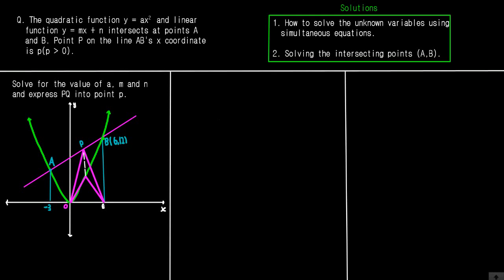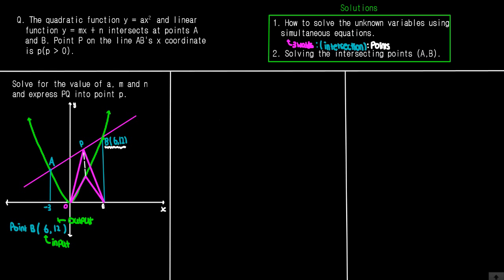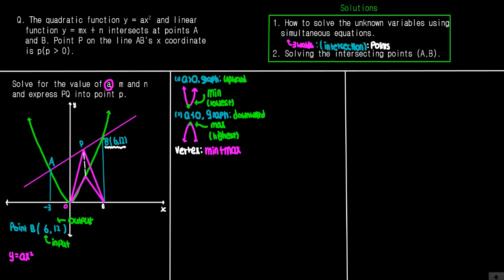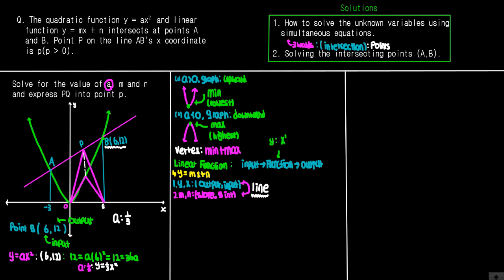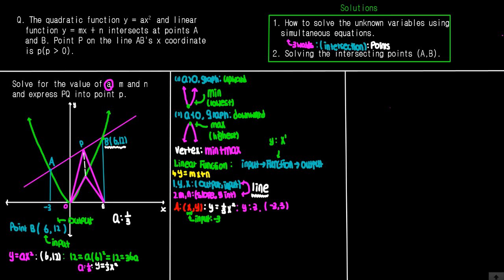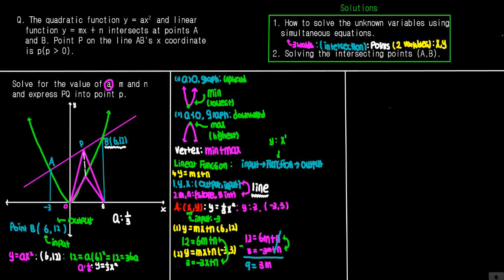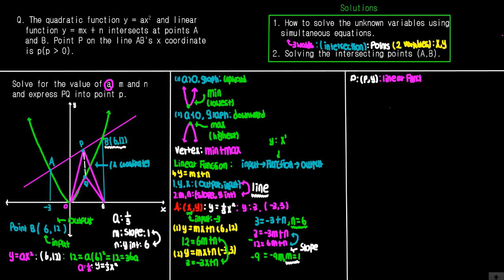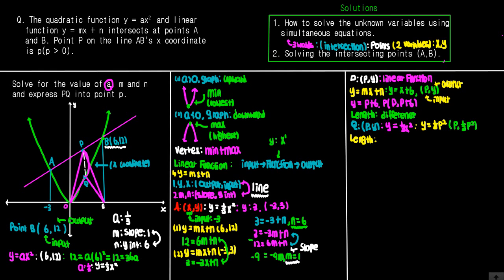Advanced Function(part 1)